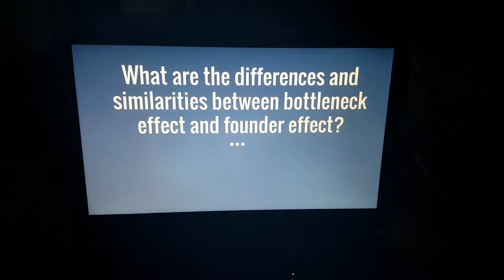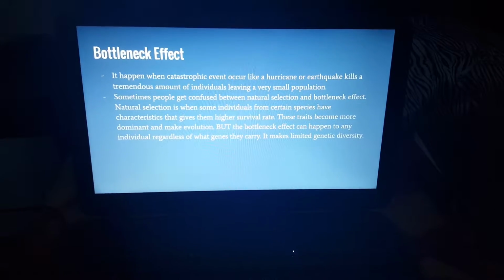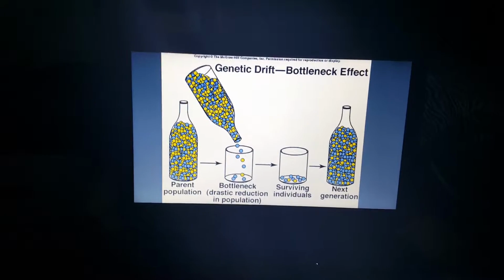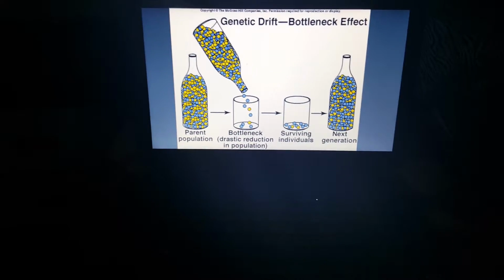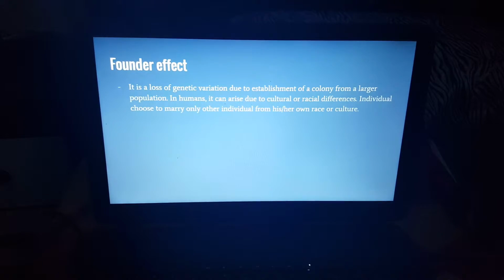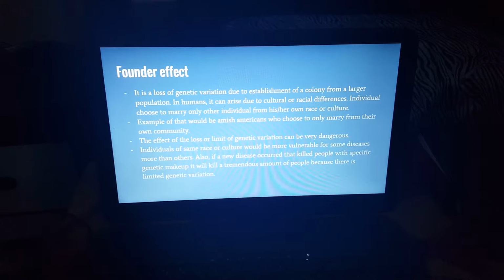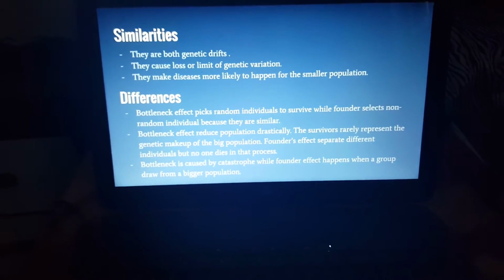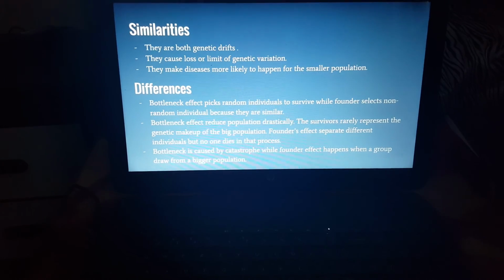Bottleneck effect by Menna Nasr